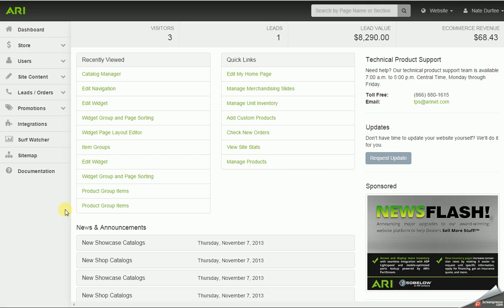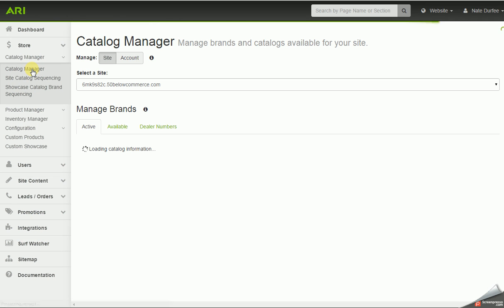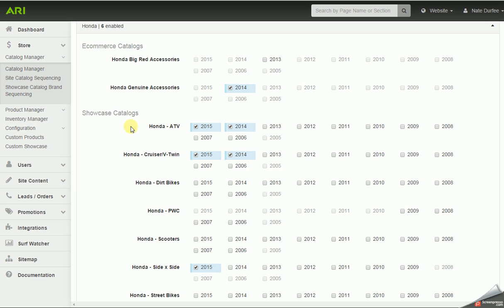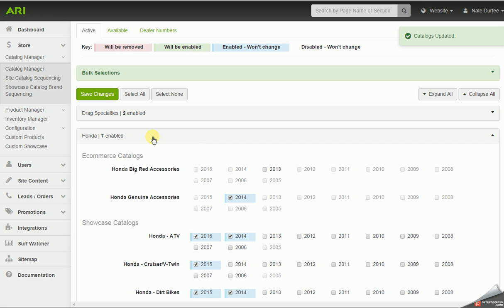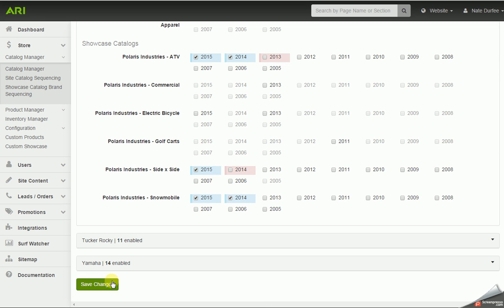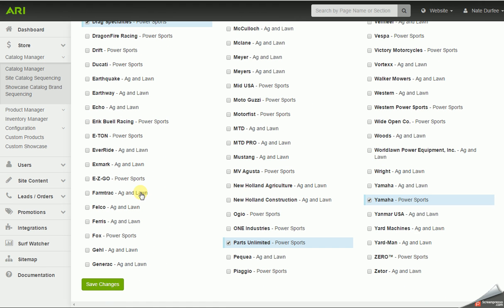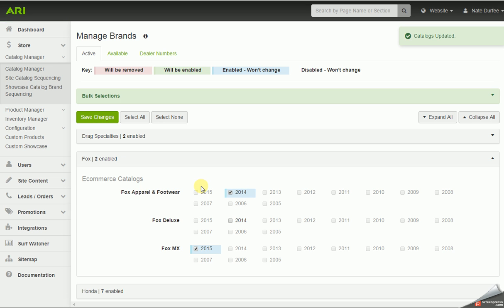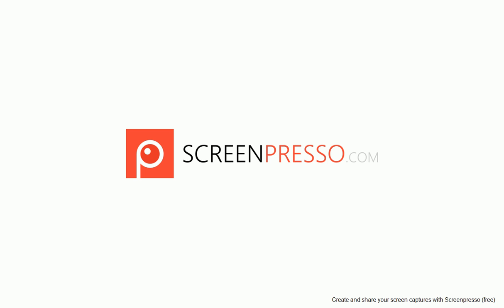ARI | Command Center | Catalog Manager | Powersports, OPE & Marine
This video will show you how to add & remove catalogs for aftermarket parts, accessories & apparel, and units / vehicles. Please give us your feedback on the video by clicking on the link and filling out the survey